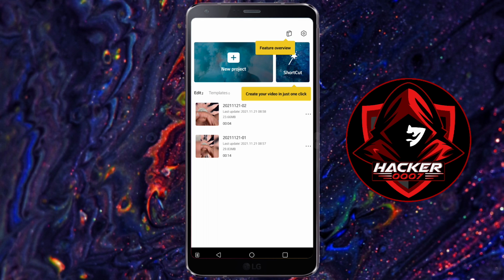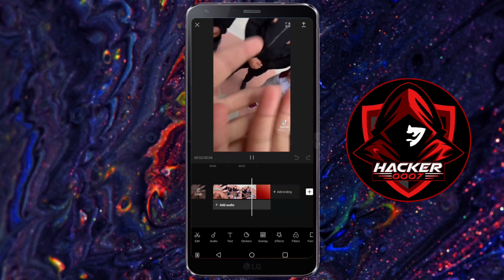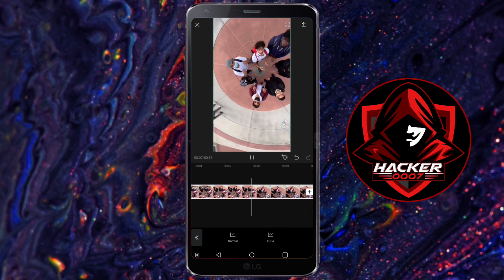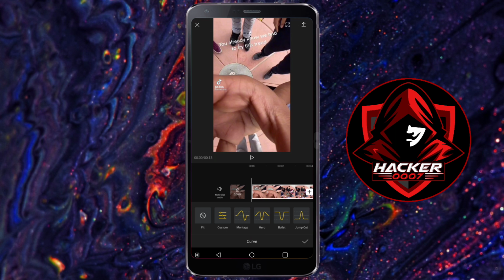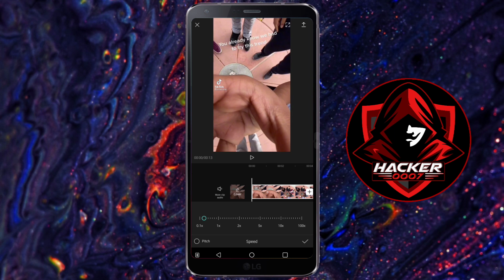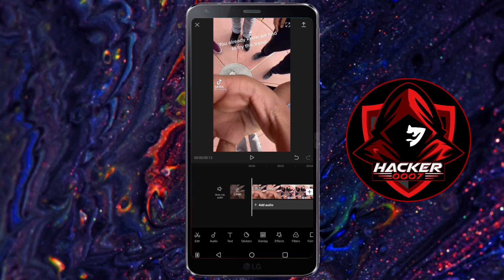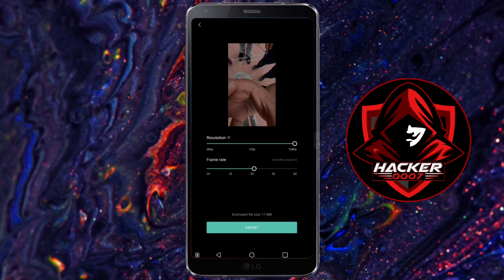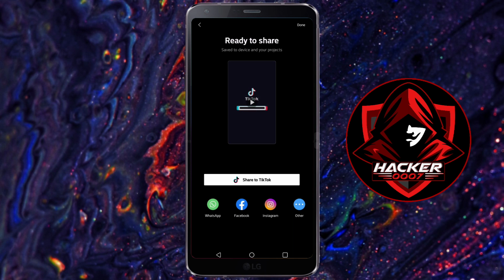How to do the NEW iPhone Slomo TikTok Trend | Throw Phone in the air TikTok Trend (Android/iPhone) 🔥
In this video, I will show you how to do the slomo phone throw iPhone trend. This can be done on any device. This is a full tutorial on how to do it.

Thanks got Watching!